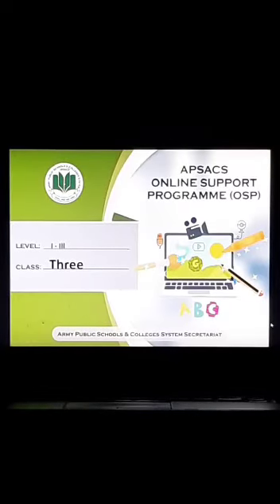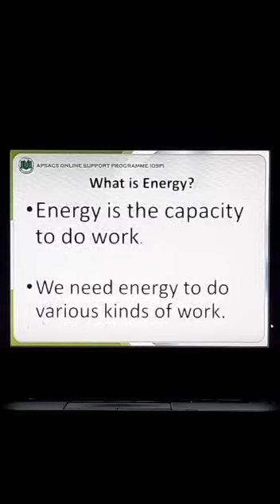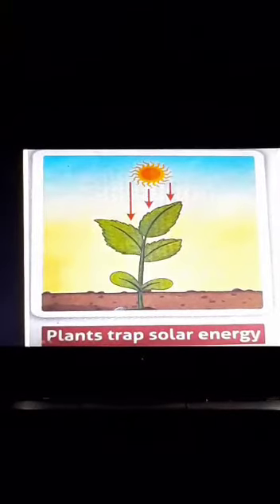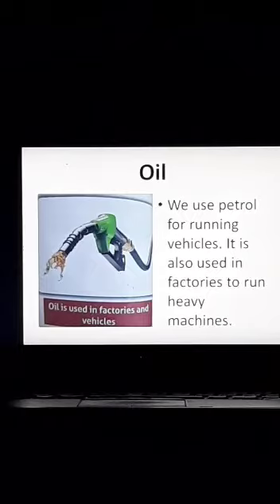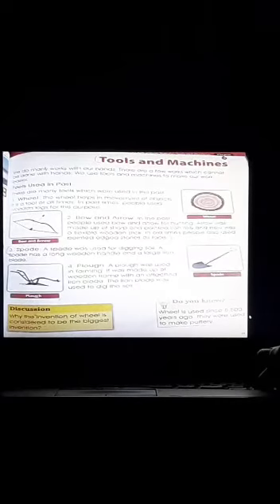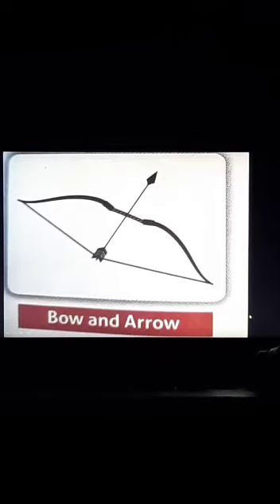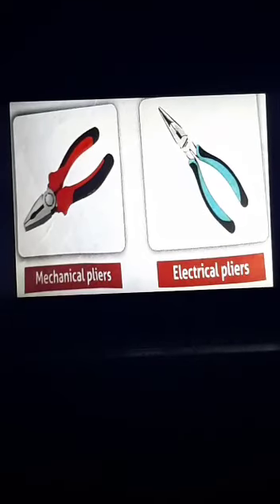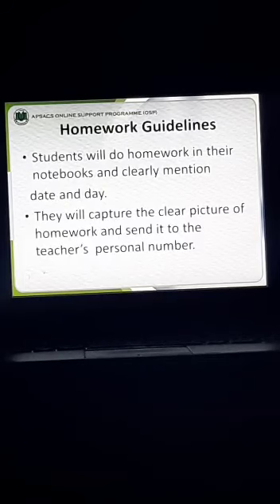Stepping Stone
Energy and Energy Transfer
Text Book Page # 56_60